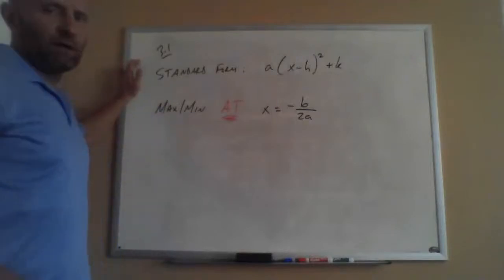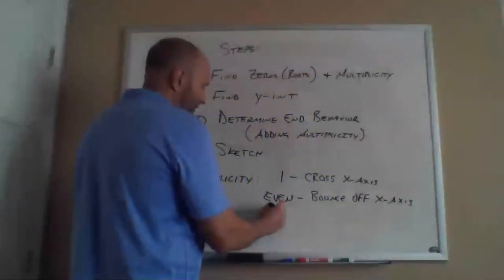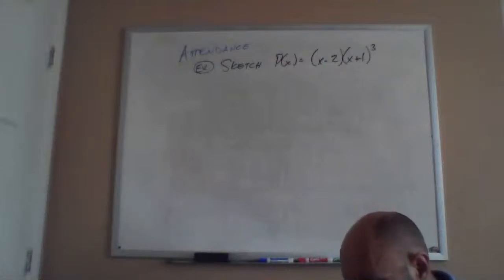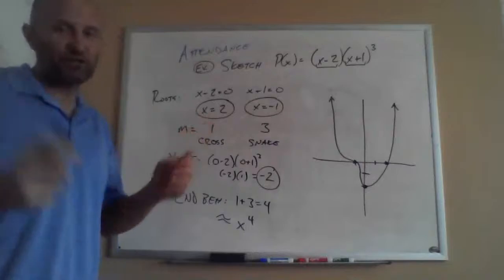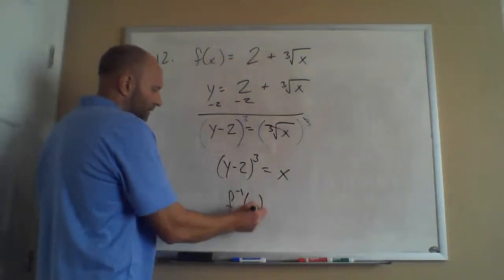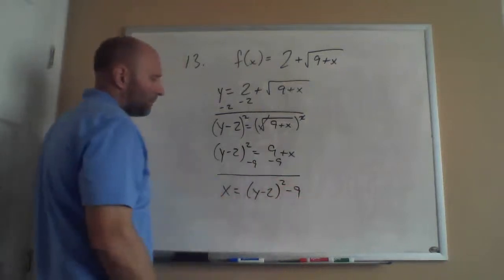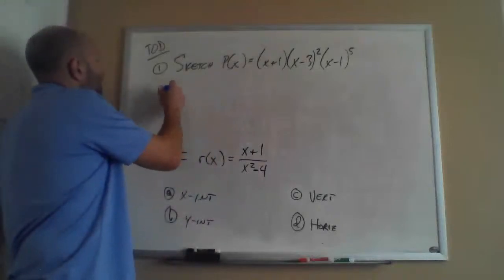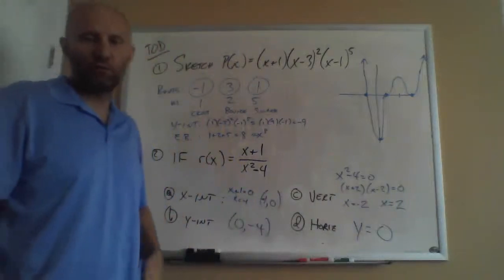Math 126 Section 1013 4/6/20